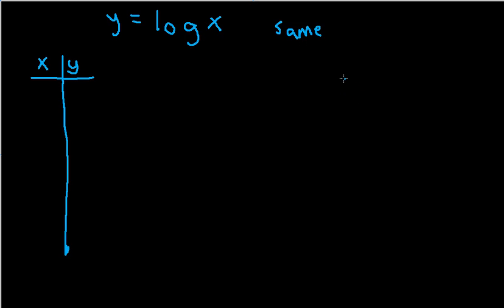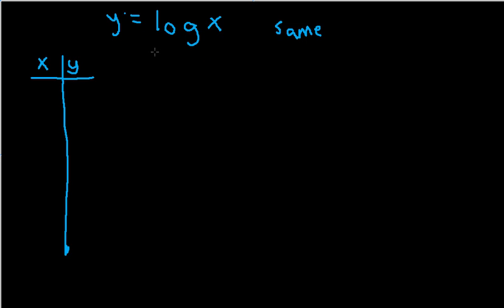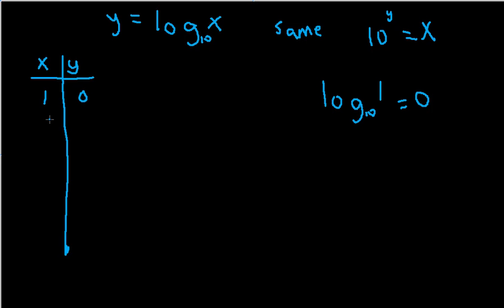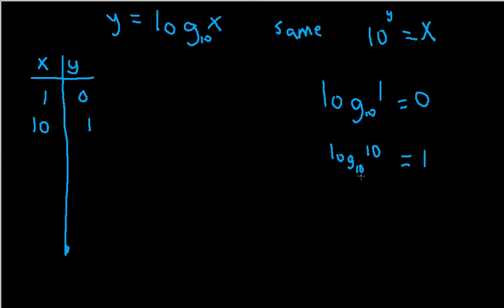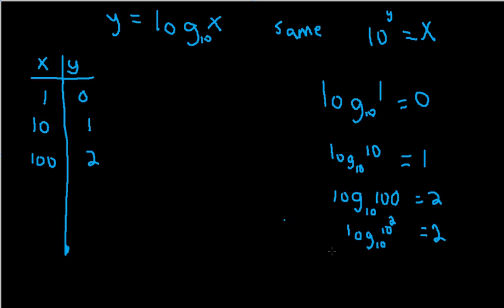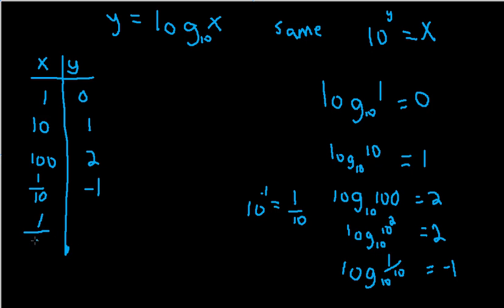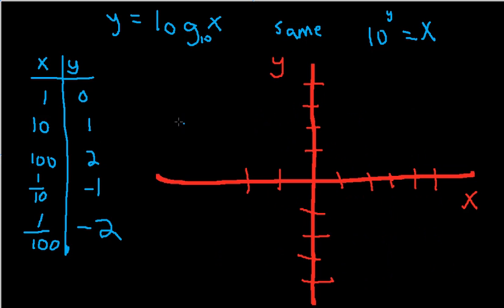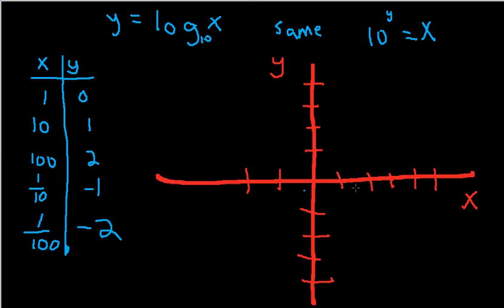Log Functions Part I